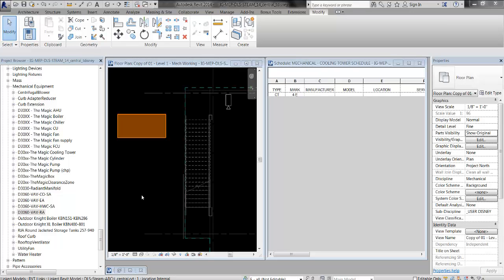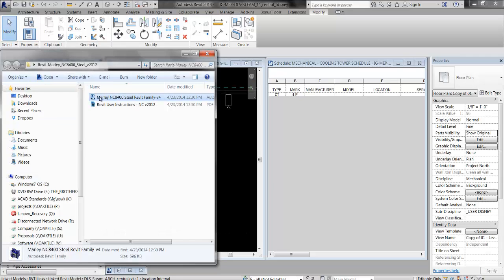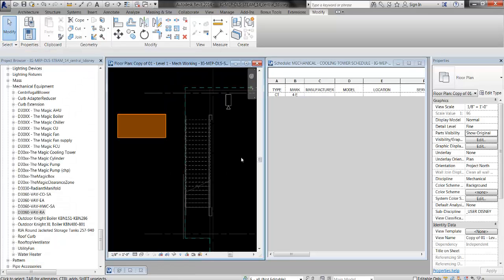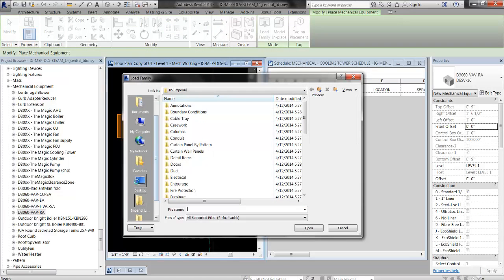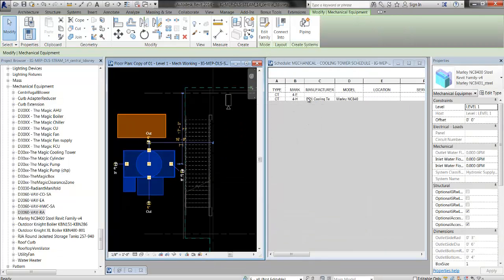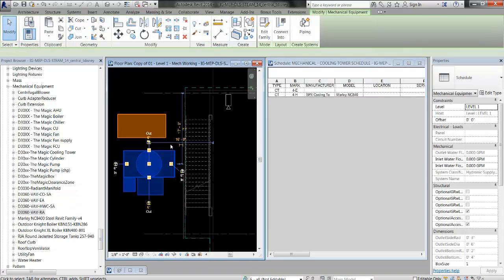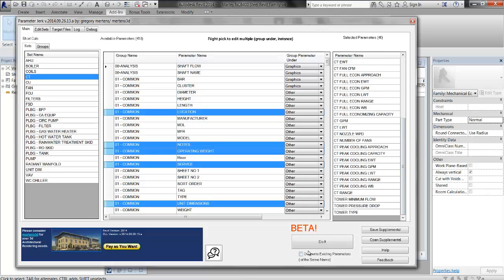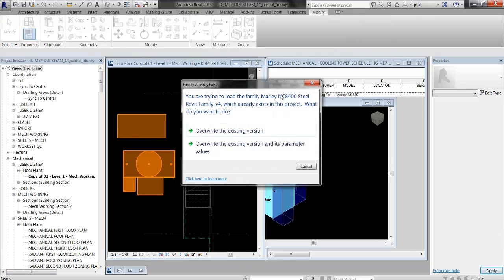Scheduling Mechanical Equipment in Revit Part II: Vendor's Families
This is how to get a Vendor's Revit Family into your Project and into your Schedule. This assumes you have a Schedule premade for the equipment with the correct shared parameters loaded into it.

I show how to use Parameter Jerk to get the right Shared Parameters into the Family